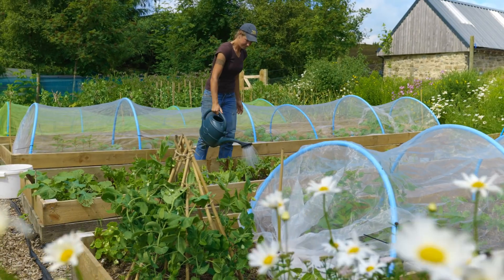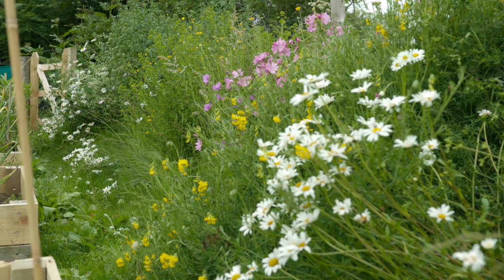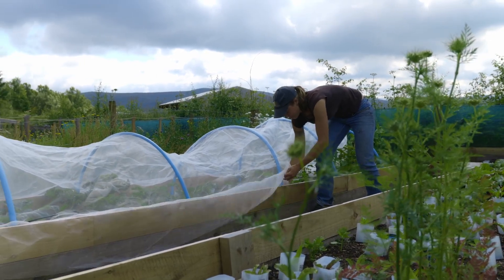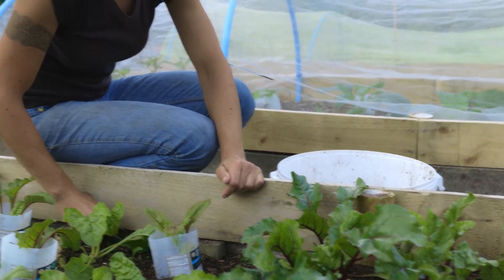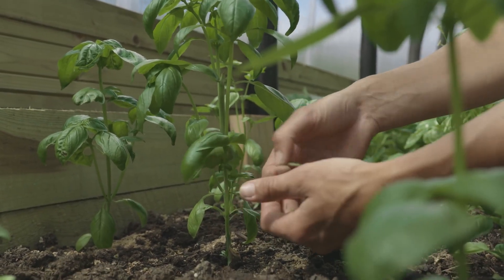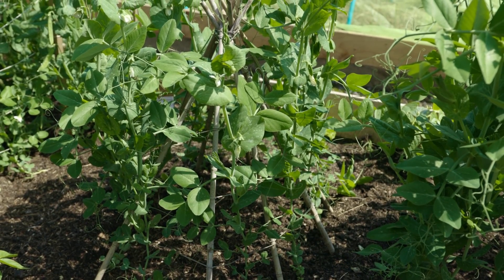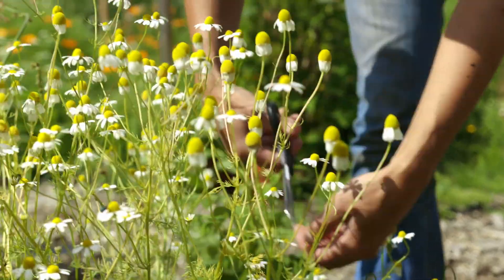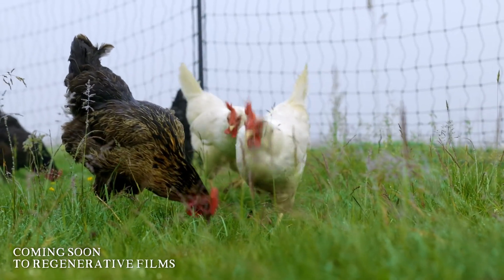🔴 Gardeners'World 2022 | 🍀 This Impressive Kitchen Garden Grows 80 of Their Vegetables Using No